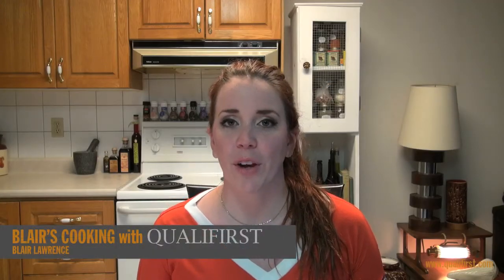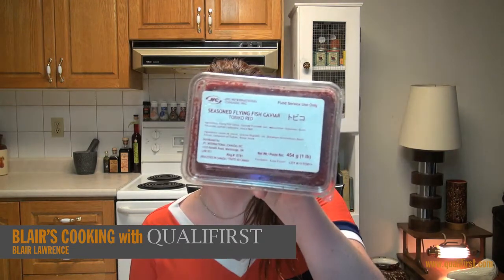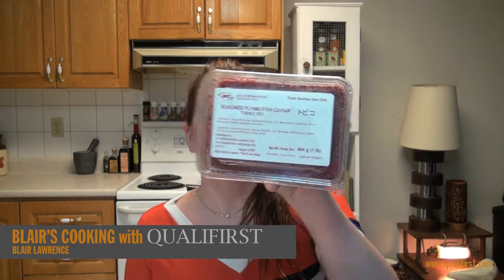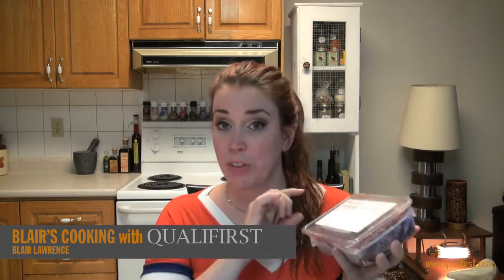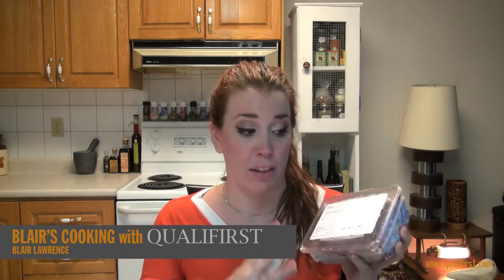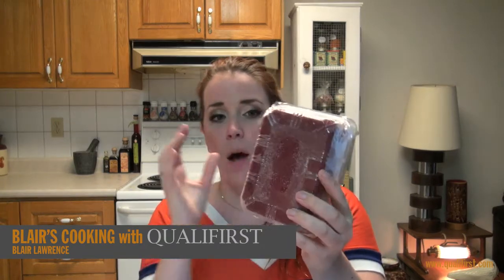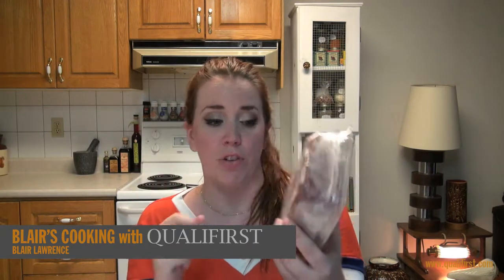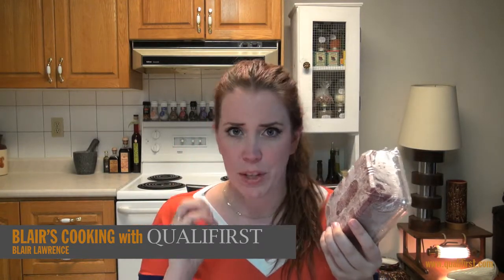Flying Fish Roe: fresh sea flavour with a subtle and delicious nuttiness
Flying Fish Roe